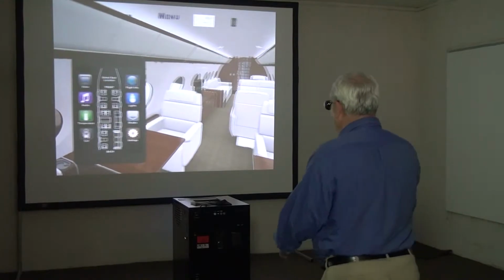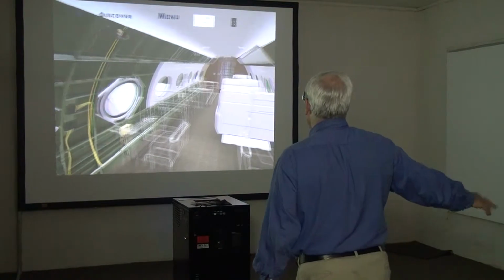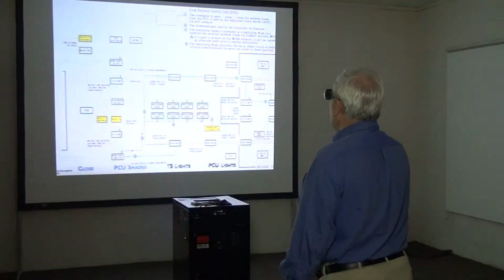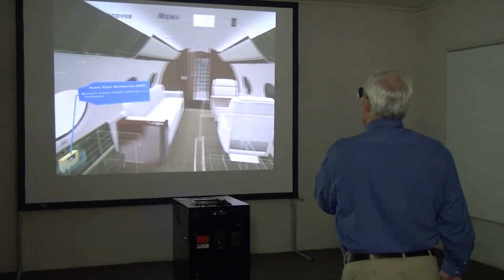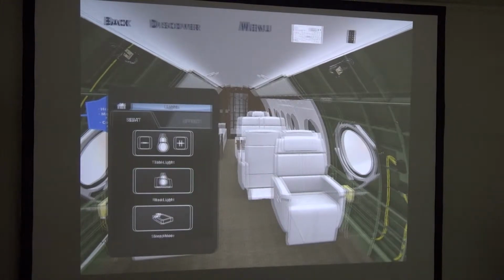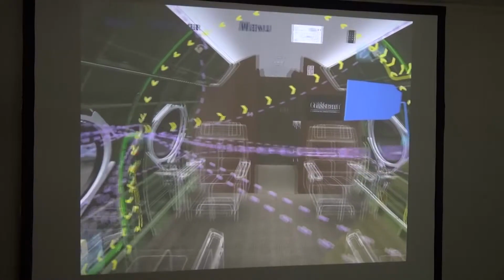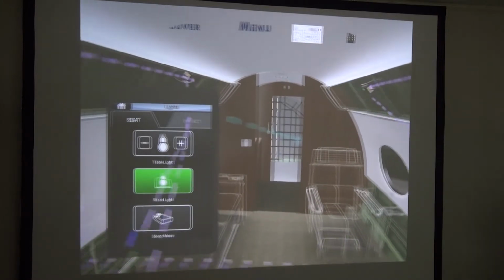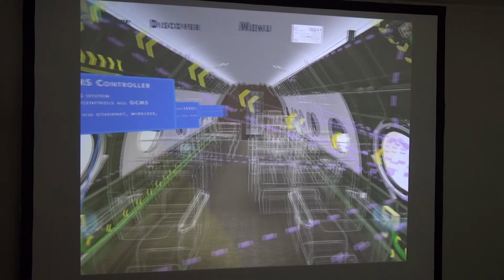Vizitech USA Interactive Simulator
Aviation Interactive Electronics Training